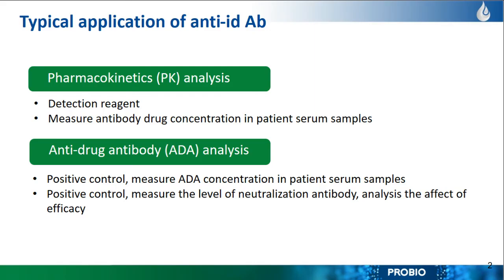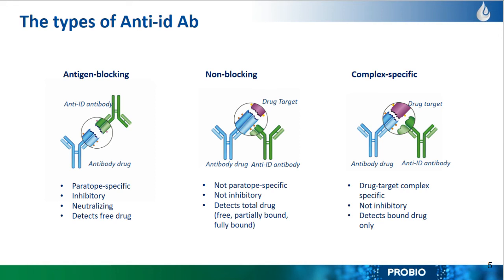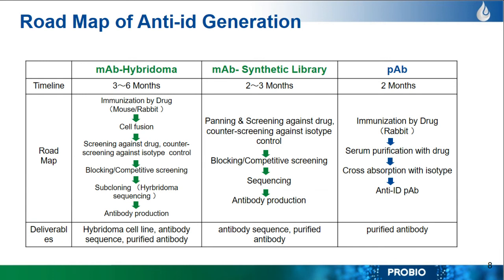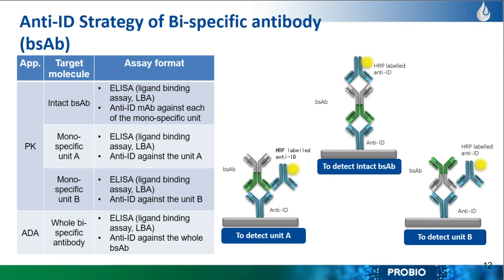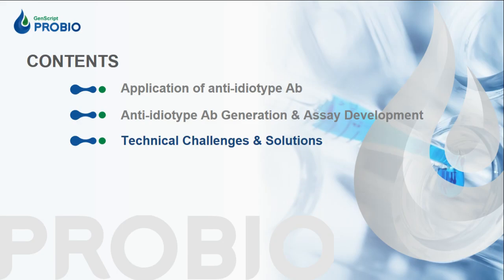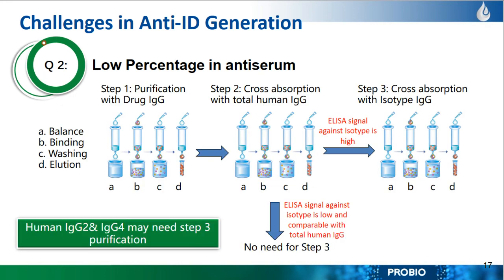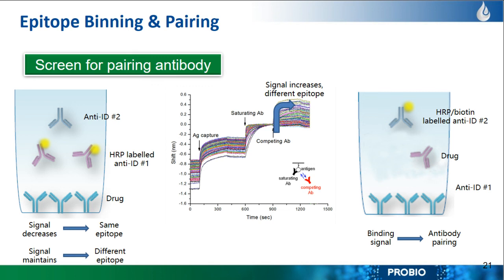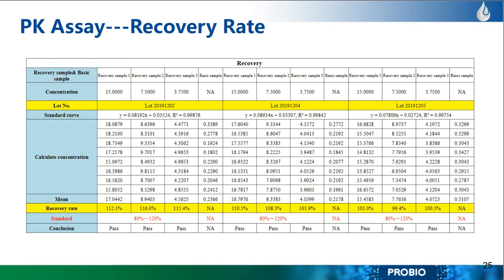Anti-idiotype Antibody Generation and Application in Biologics Development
Anti-idiotype antibody is a very important reagent in preclinical and clinical PK and ADA assessment. Fingding the perfect timing of anti-idiotype is essencial for securing the drug development progress. In this webinar, the presenter will talk about the application of Anti-idiotype Ab, generation of Anti-idiotype Ab and assay methodology development strategy and technical challenges and solutions